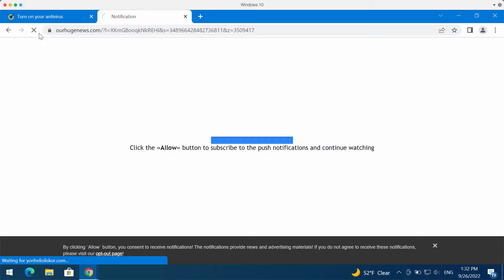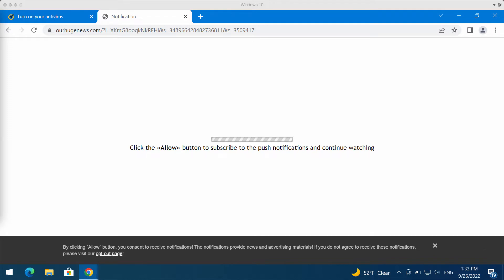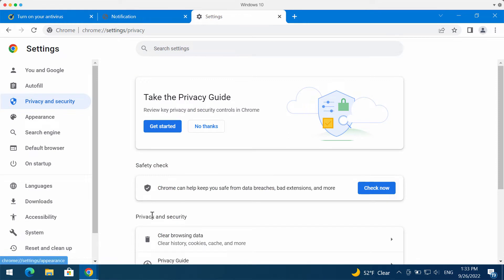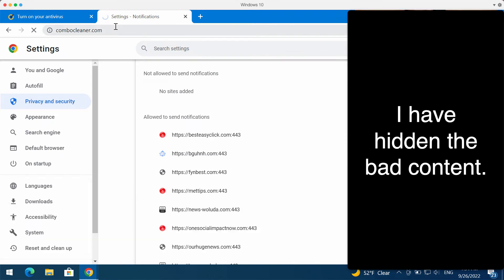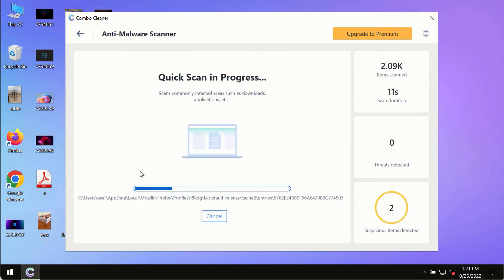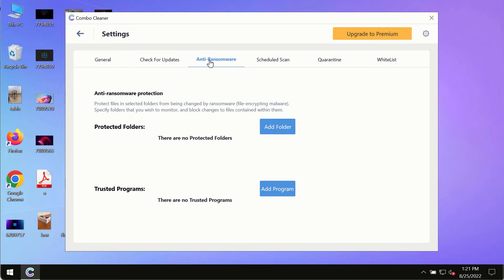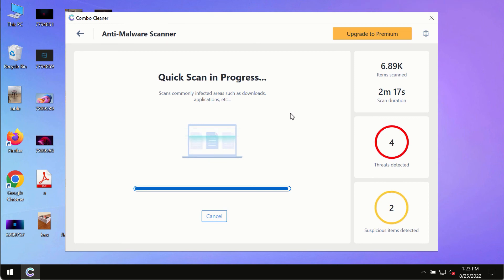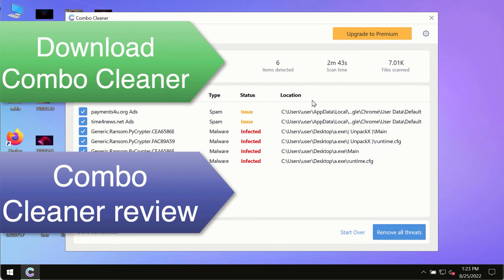Ourhugenews.com advertisements - how to remove?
Ourhugenews.com is a new malicious and very misleading website. It tries to make you click on a special "Allow" button in order to make you subscribed to its multiple pop-up ads that will be shown in the form of annoying push notifications. So, don't click on the "Allow" button. Fix your browser automatically with Combo Cleaner Antivirus via the official or follow the manual instructions given in the video.